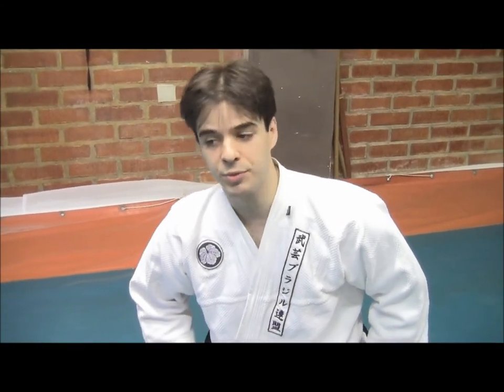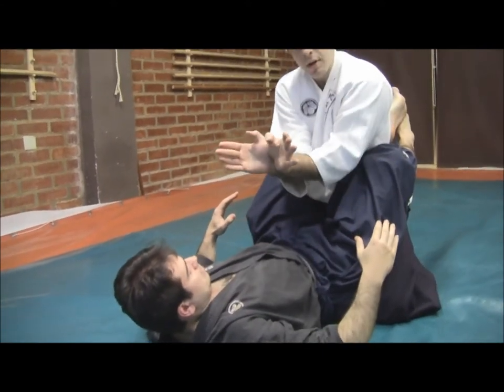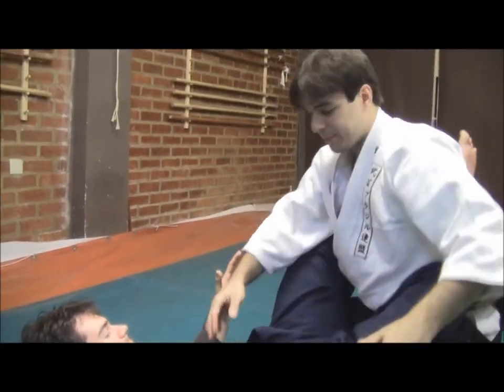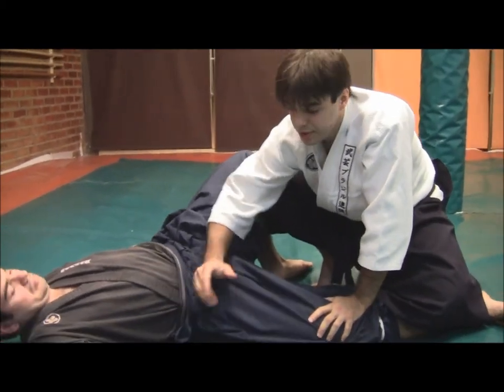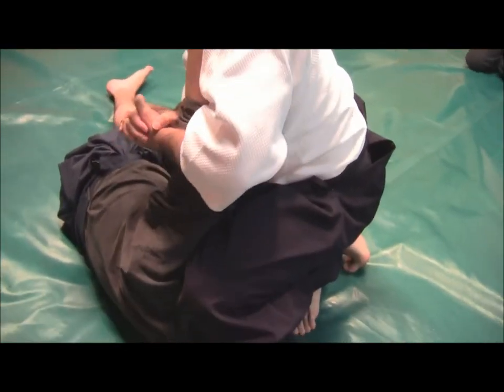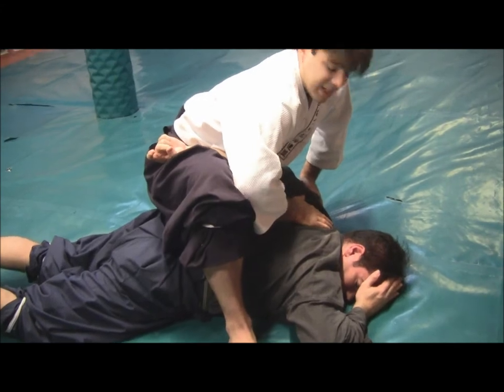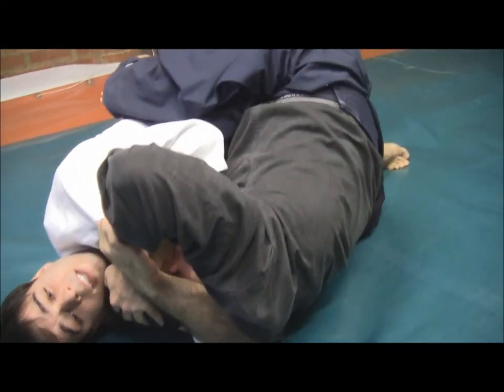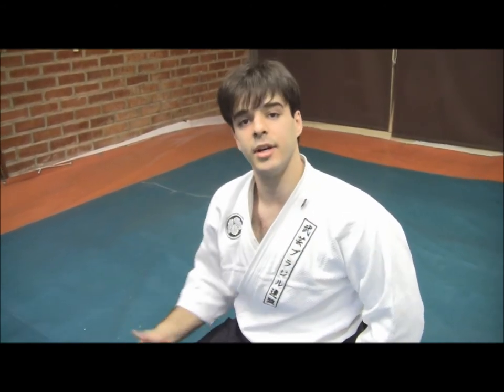Ogawa Ryu - Tokubetsu no Jugyou - Jujutsu - Katame no Gikou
Thiago Finotti - Katame no Gikou - Valencia - Spain